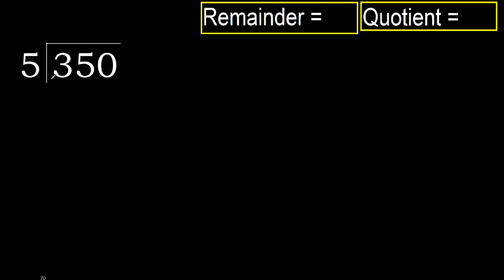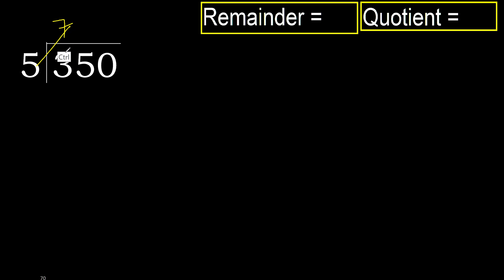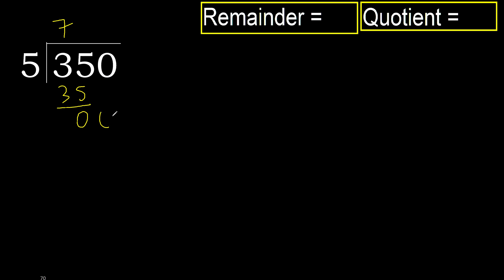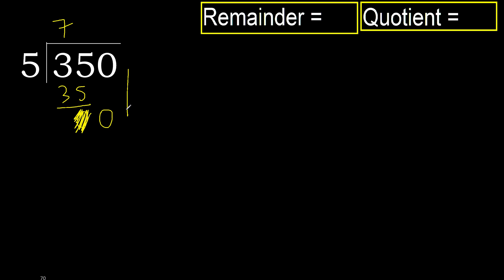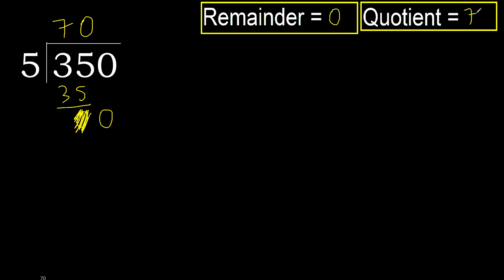Divide 350 by 5 , remainder . Division with 1 Digit Divisors . How to do